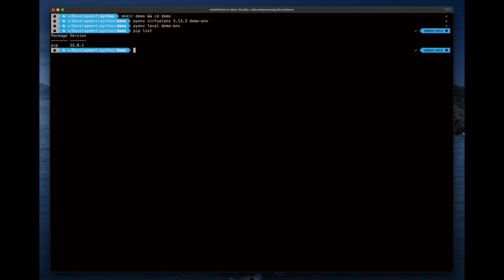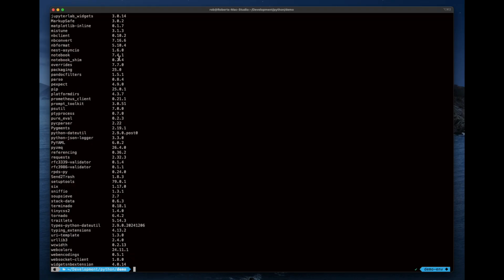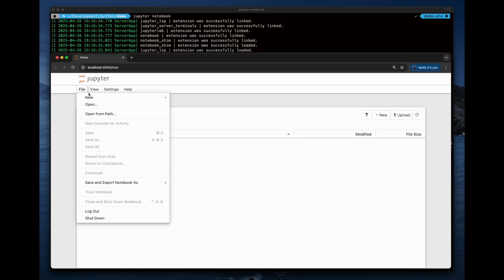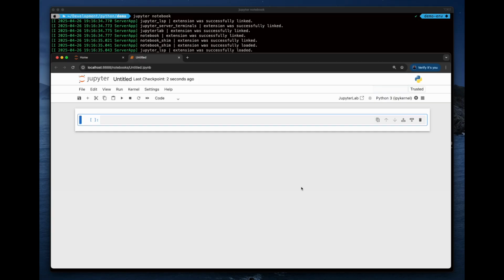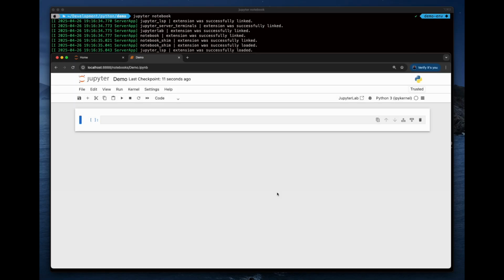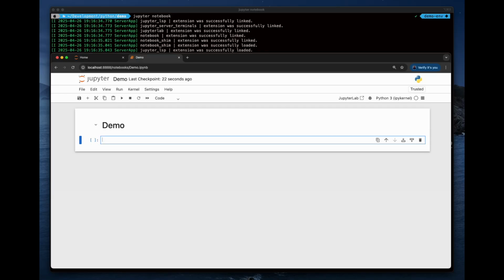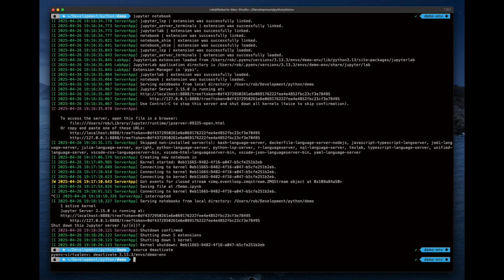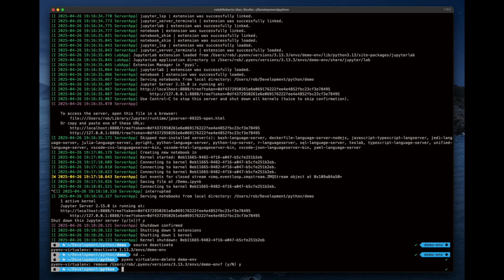Install Jupyter Notebook in a Python Virtual Environment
This video is about installing Jupyter Notebook in a Python virtual env (pyenv).